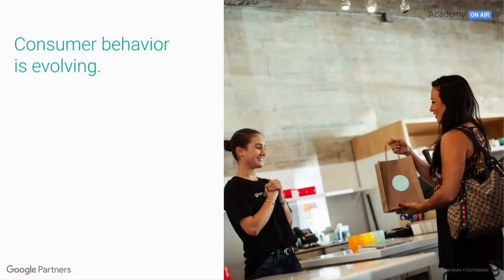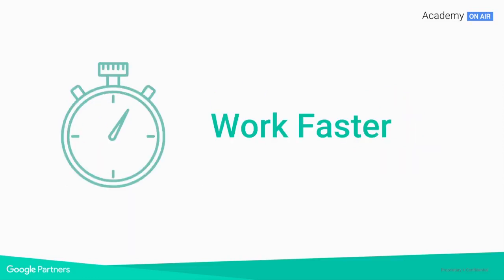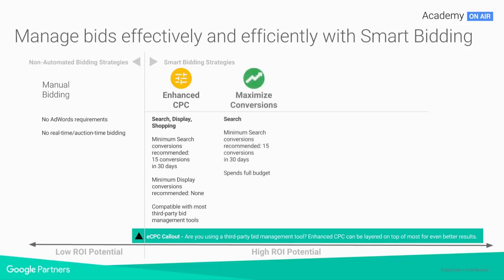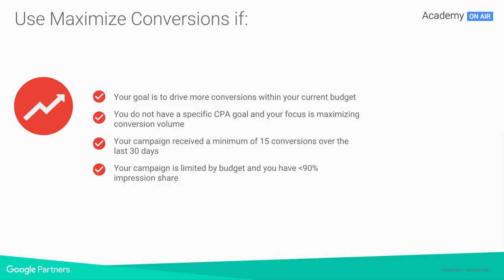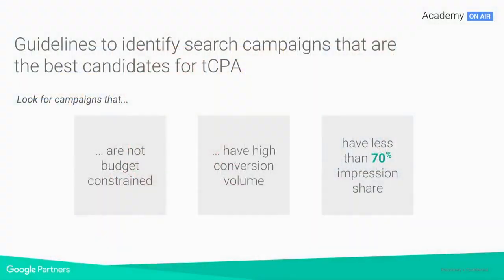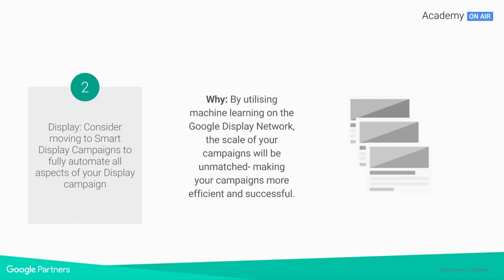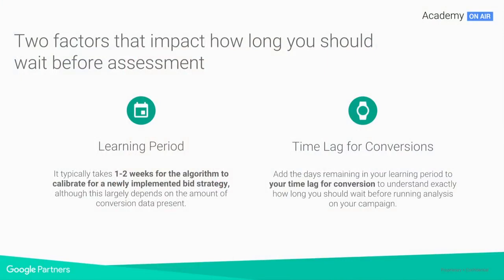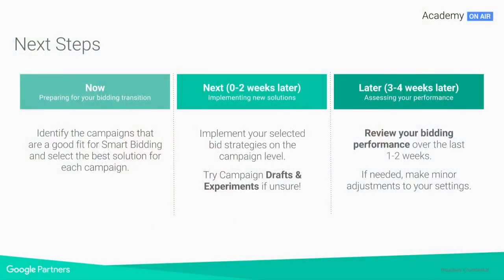Google Partners: Academy on Air: Automation - Smart Bidding (25.04.18)